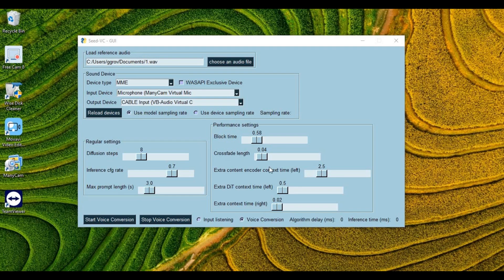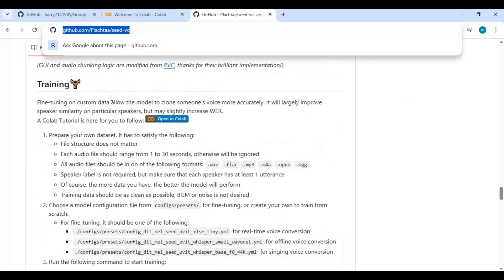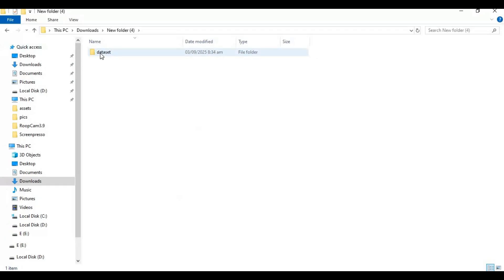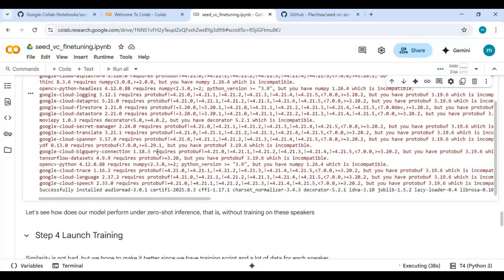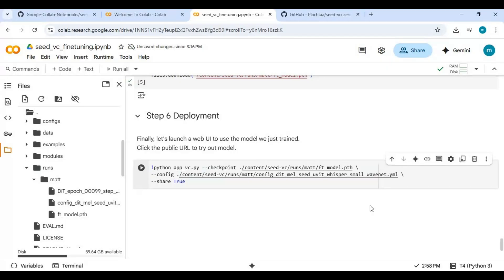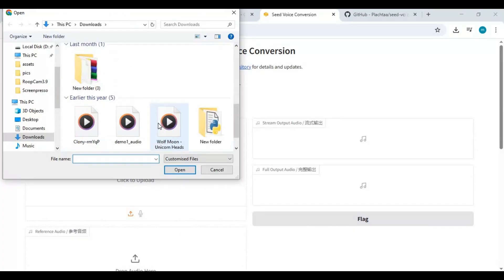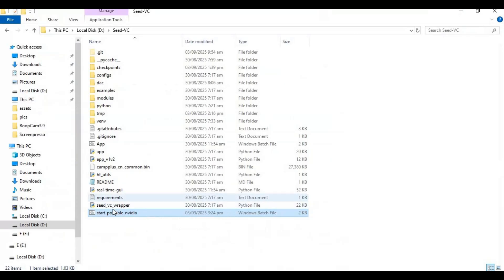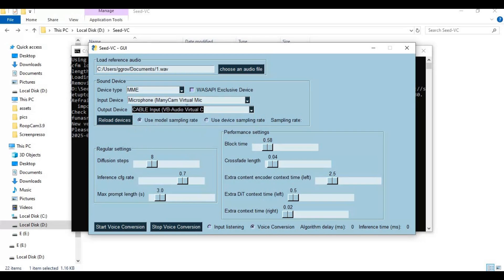“Seed VC Fine-Tuning Tutorial | Perfect Real-Time Voice Calls”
*"In this video, I’ll show you step-by-step how to fine-tune your Seed VC voice model to get the most realistic real-time voice calls. Whether you want perfect voice cloning for fun, content creation, or professional use, this tutorial will help you achieve natural, high-quality AI voices without needing a GPU.

You’ll learn:

How to set up Seed VC

The fine-tuning process for better accuracy

Tips for achieving perfect voice calls in real time

If you’ve been looking for the best way to use Seed VC voice cloning, this guide will get you started fast.